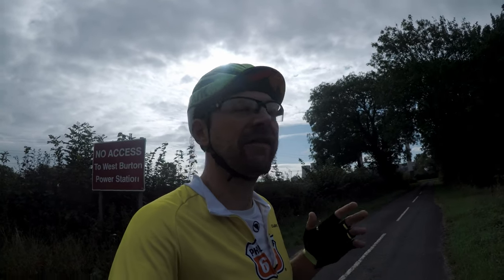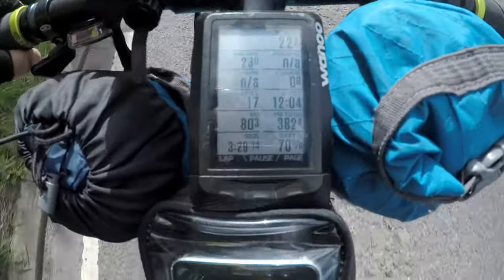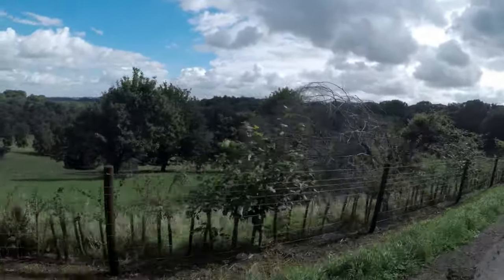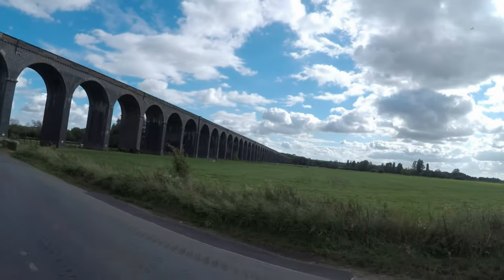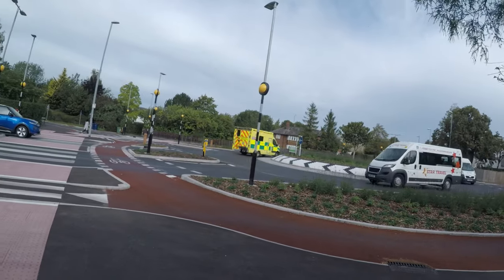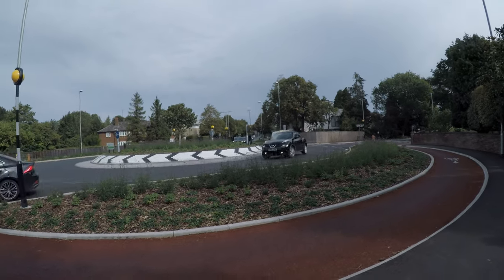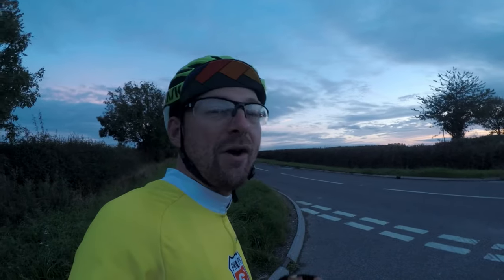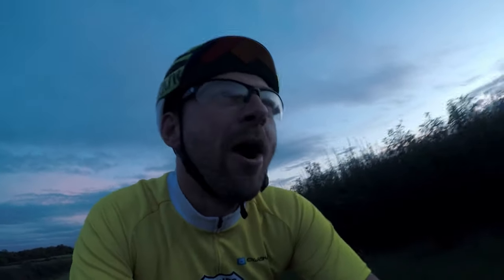Can I Ride A Commuter Bike 250 miles In Under 24 hours? // I VISIT UK'S FIRST DUTCH-STYLE ROUNDABOUT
Sunday I left North Lincolnshire on my commuter bike with the sole task of reaching Cambridge and riding back in under 24 hours. Not a non-stop ride, but with a nice camp spot in Huntingdon in Cambridgeshire in-between and a visit to the UK's first dutch-style roundabout on Fendon Road in Cambridge.

Get awesome insurance cover for you and your bicycle with Laka - by signing and activating your cover with this link you will receive a £25 Credit!

Having watched a few videos here on YouTube I was amazed to hear about the UK's first Dutch-Style roundabout coming to the UK and decided I'd like to pay it a visit.

Finally the first roundabout on UK soil that prioritises people over cars, the first of many such roundabouts, this one here on Fendon Road, Cambridge is a delight to ride. Inevitably it has divided opinion; between those who think it's outrageous to prioritise people over vehicle traffic (we'll stick them guys in the "haven't ridden a bike since they were a child and will happily drive 1km to the shops column") and everyone else who recognise that person's life is more important than arriving at work 20 seconds earlier. *rant over*

I felt it was a little narrow on the approaches to the roundabout, but aside from that it was a wonderful experience; that much so I decided to circle the road several times. On the approach roads to the roundabout the speed limit is restricted to a more sensible 20mph reducing traffic on the approach.

All things considered this is a great example of dutch bicycle infrastructure and I hope to see many more roundabouts just like this one popping up and down the country in the years ahead. It's sad that the year is 2020 and here we are celebrating our very first roundabout designed almost exclusively to make cycling and active travel safer - but hopefully as time passes this will become 'just another roundabout'.

• UK's first Dutch-style roundabout continues to spark debate in Cambridge a week after opening
• First Dutch-style roundabout that gives priority to cyclists opens in the UK
• Cambridge’s New £1 Million Roundabout Slows Motorists, Favoring Cyclists And Pedestrians